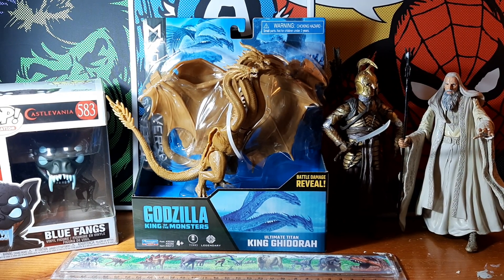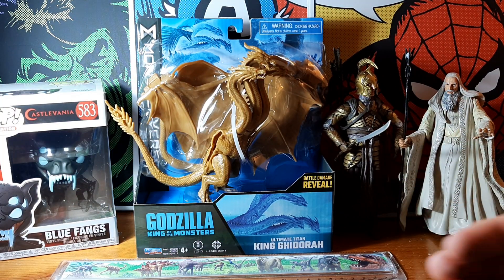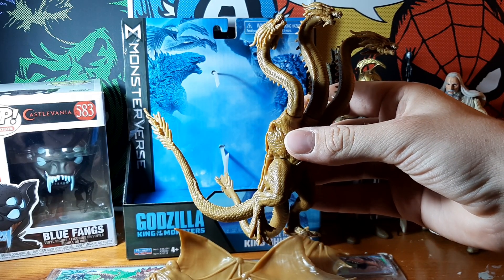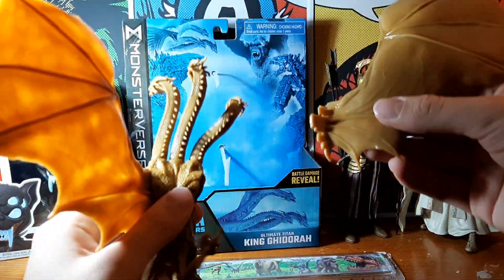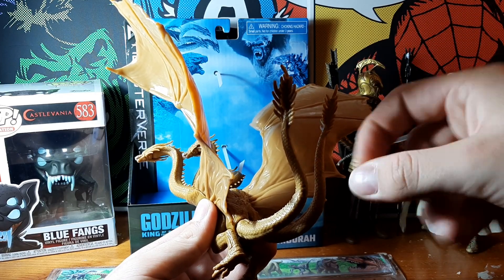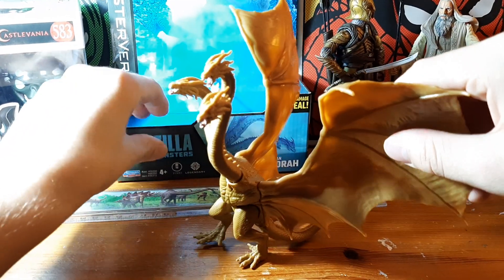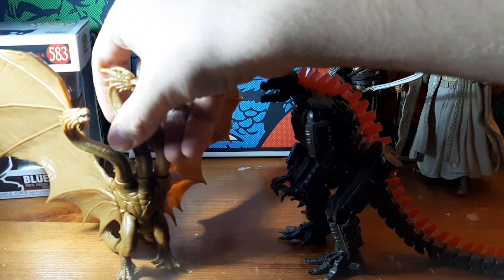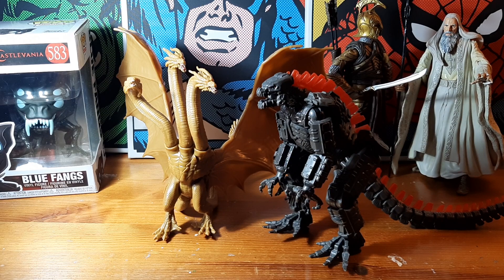King Ghidorah (2022) unboxing - Godzilla King of the Monsters (2019) by Playmates